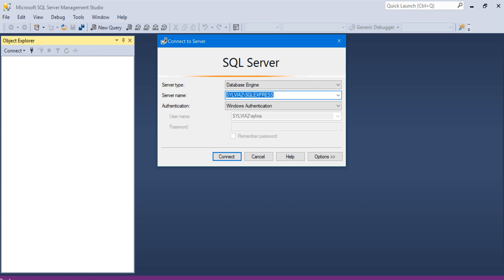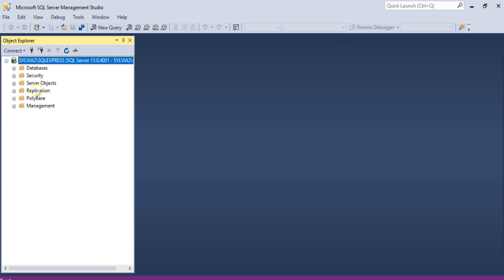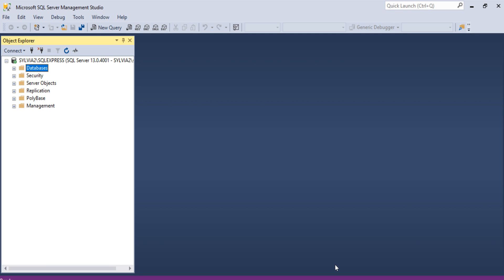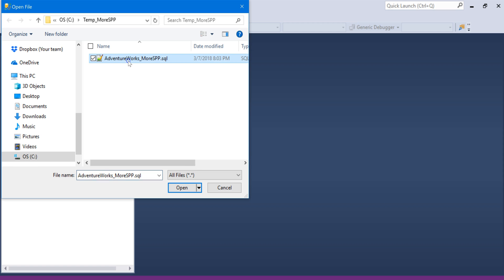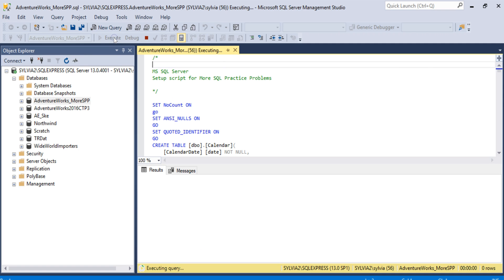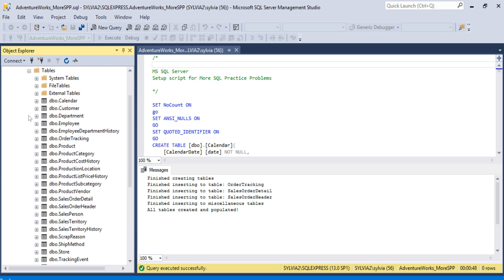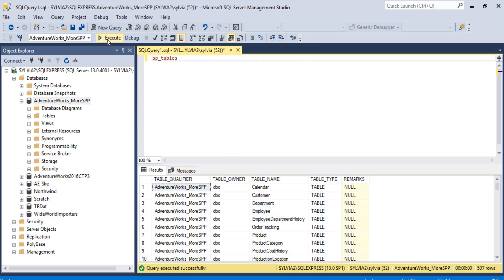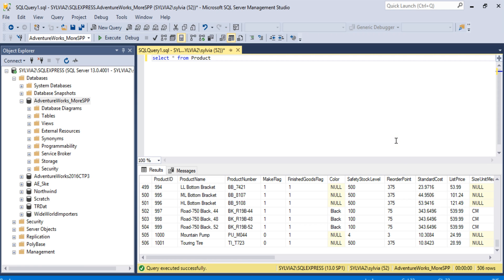More SQL Practice Problems - practice database setup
Walk-through of the process to setup the practice database for More SQL Practice Problems. Goes through the whole